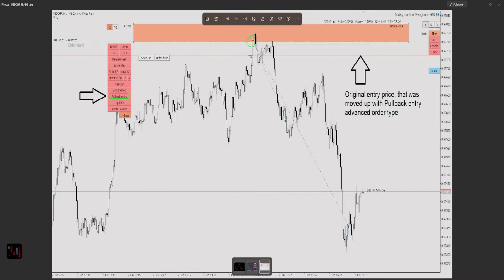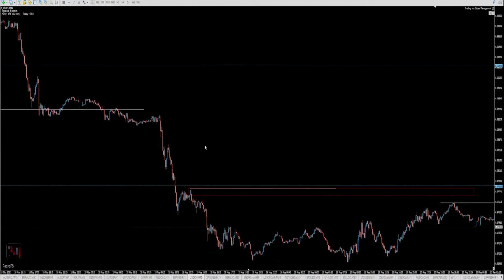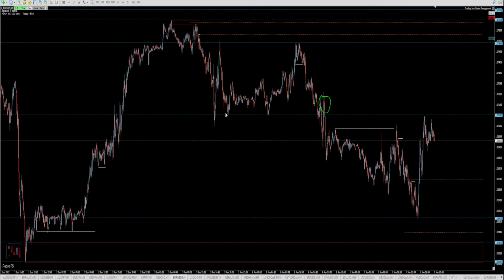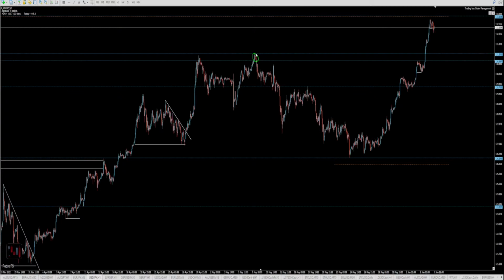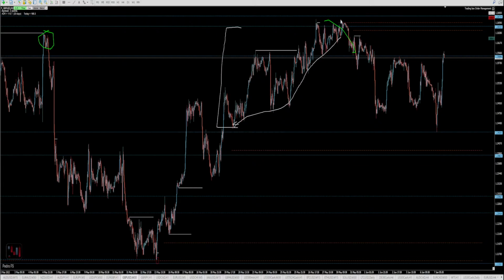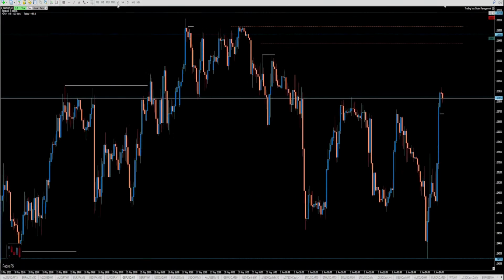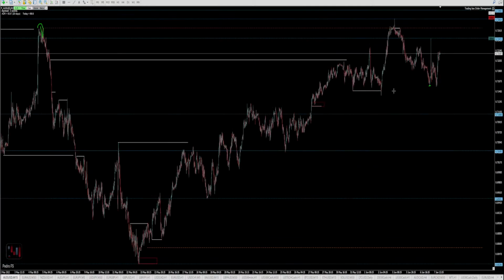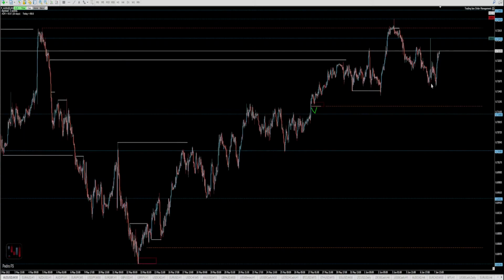Forex: Live Price Action Analysis & Trades Review with Pedro FS - June 07 2022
The purpose of this live stream is to answer your questions related to Price Action analysis. Additionally, you can share your trades / analysis with me and I'll give you my feedback during the live stream.

💰Learnt something new?